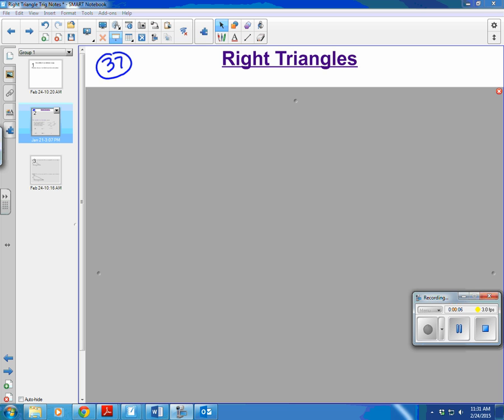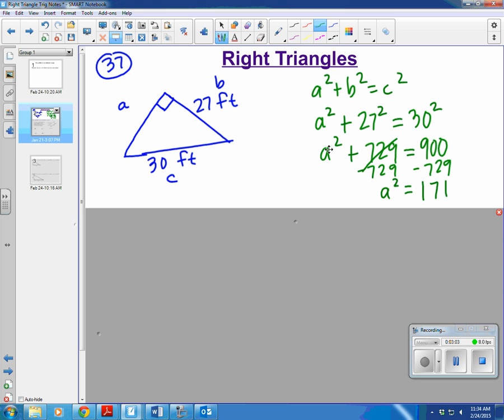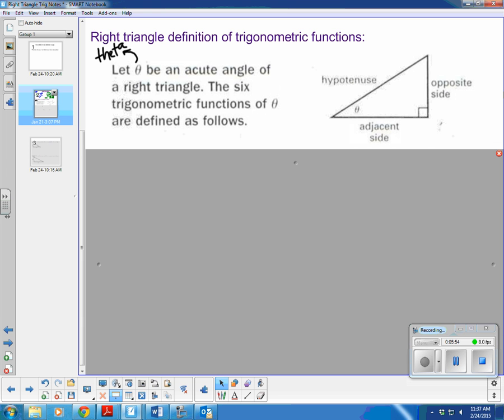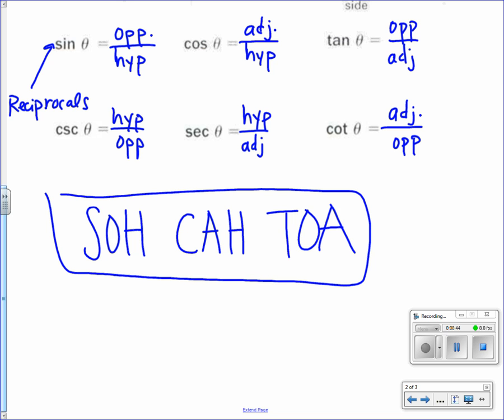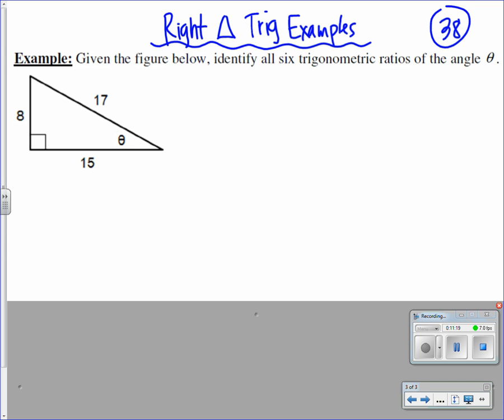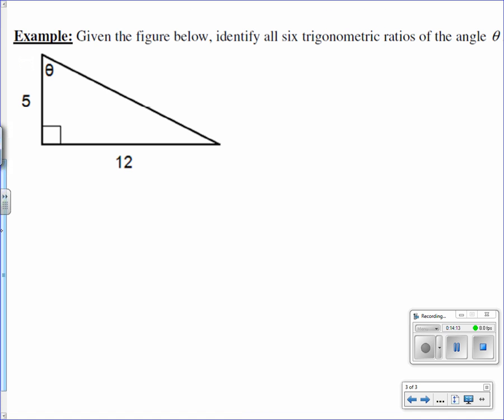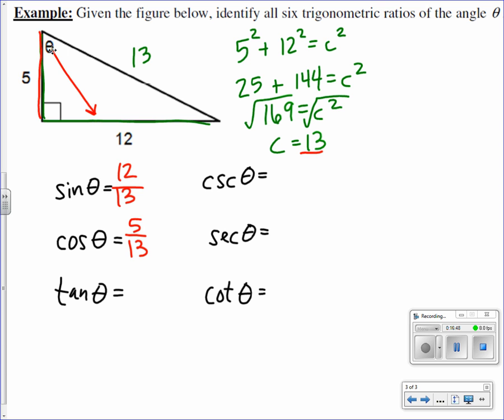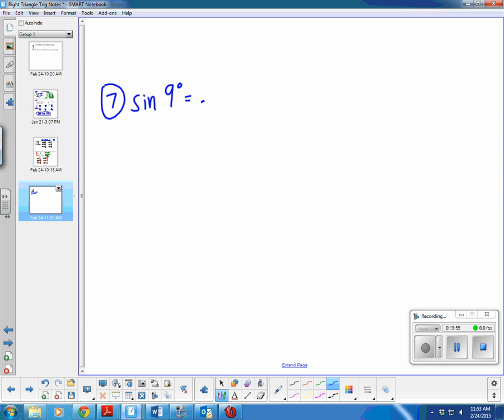Pythagorean Theorem and Right Triangle Trig Lesson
Pythagorean Theorem and Right Triangle Trig Ratios